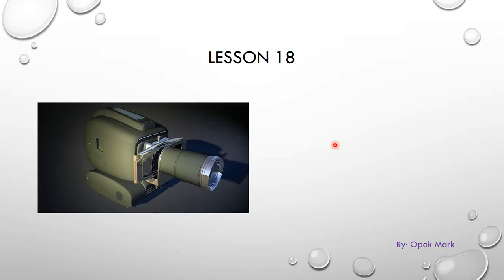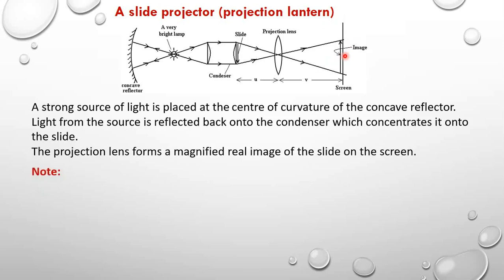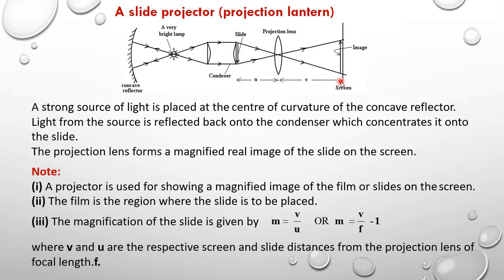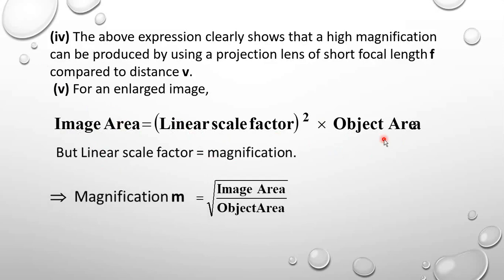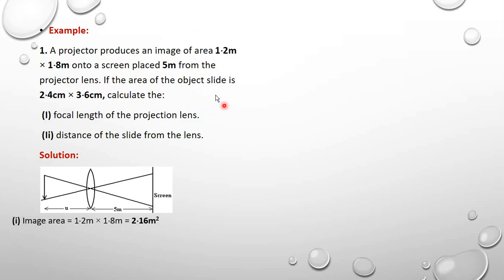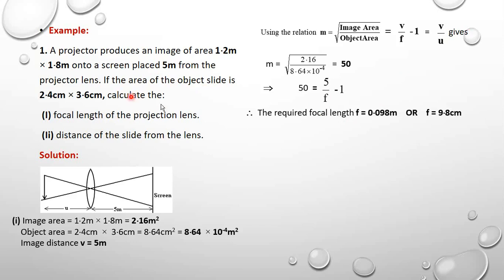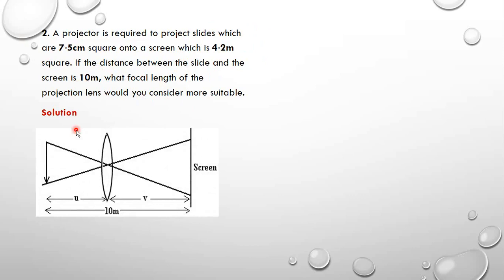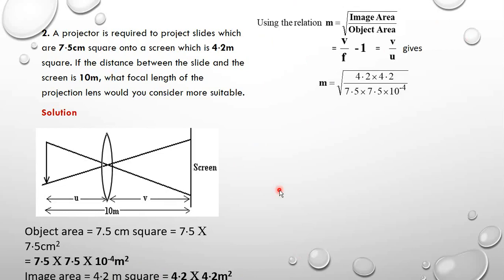Slide Projector (Projector Lantern)